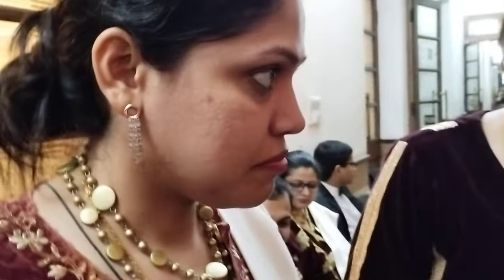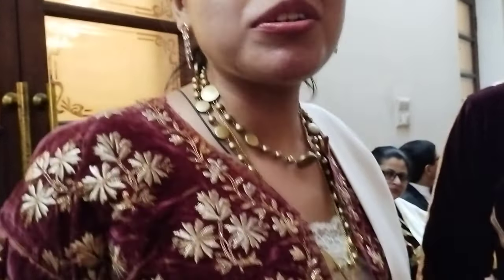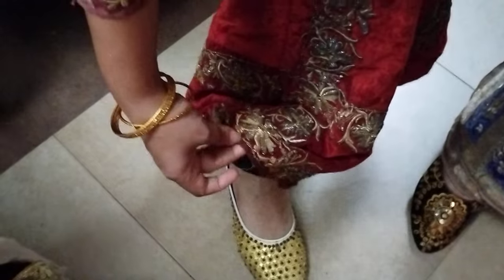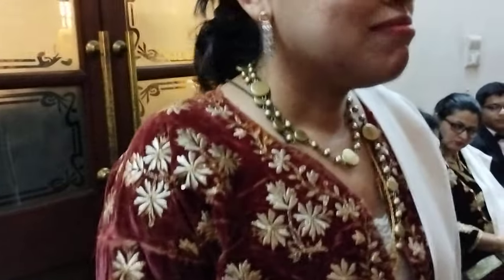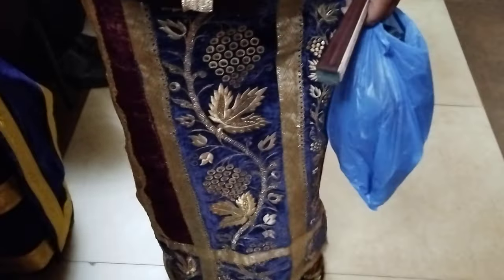At 150.... the story of a traditional garment handed down from a great-grandmum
One of my brief, brieFNcounters. At the Mando Festival 2023 in Panjim. Encountering a couple of Curtorim ladies. Didn't expect this, but followed up (totally unrehearsed) when they caught me staring at their clothes! Recorded by Frederick Noronha (FN).